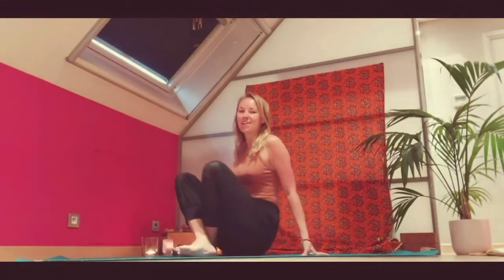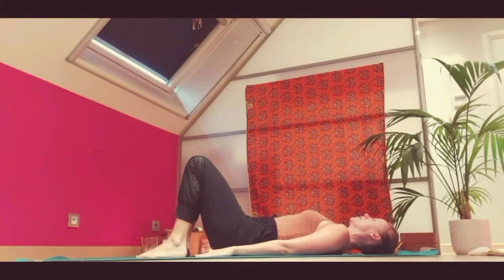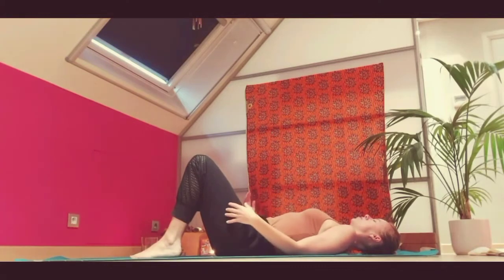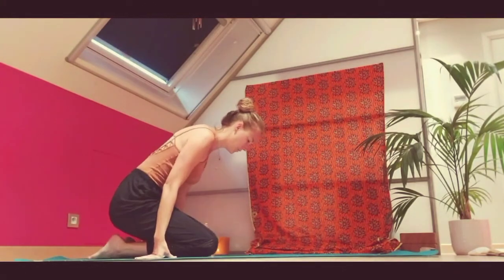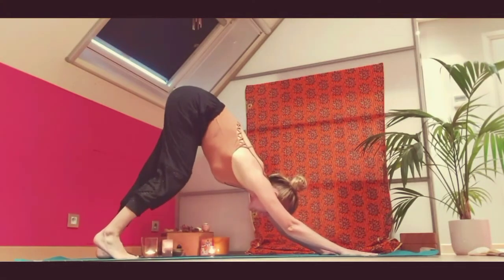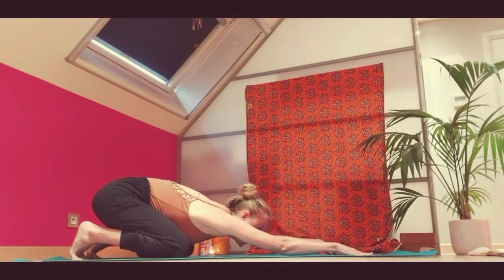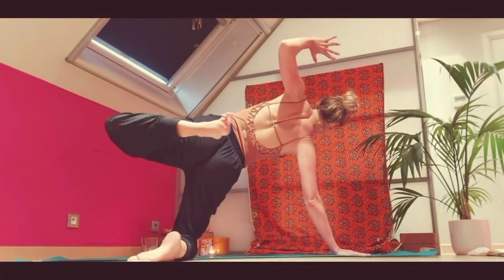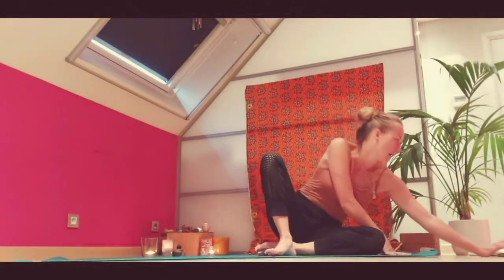Sacral Chakra Awakening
"Lose your mind, come to your senses" (Fritz Perls)

(Open level class, not suited for expecting mamas. This is a recording of a live class)

In this class we focus on the opening, stimulation and free flow of our sacred, sacral energy. The second chakra found right below our navel. The centre of our creative energy, our passion, sensuality and ability to flow, transition, transform and change.

Symbolized by the colour orange and the element water, the sacral chakra opens us up to our innate ability to shine, create, be free, flow and truly FEEL.

In this class we focus on a gentle flow and really feeling our bodies, allowing our physical body to find renewed energy and freedom. We close with a thought provoking visualization and meditation, that awakens our inner fire and takes us away from "what's supposed to be" to who we truly are.

With love,
Deli 🐬💙

Feel free to follow my projects & freestyle philosophies on social:
- wayrafreedomproject (FB & IG)
- delphinedelchambreyoga (FB & IG)